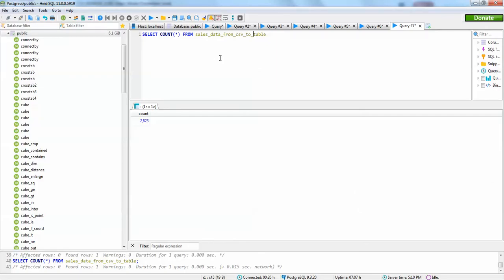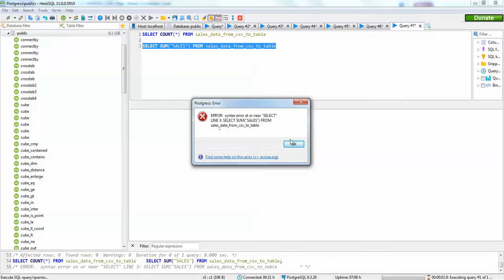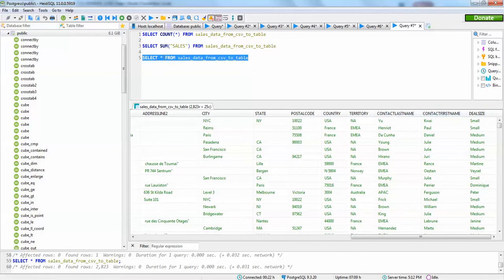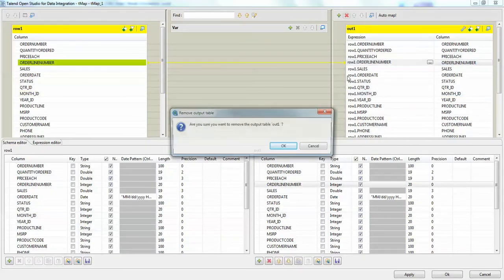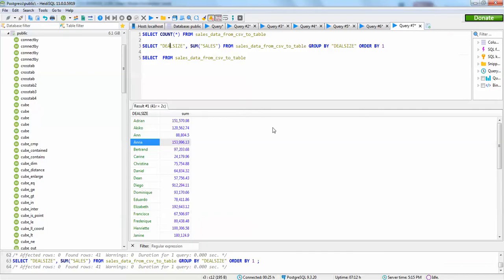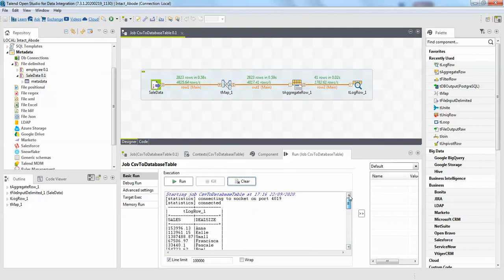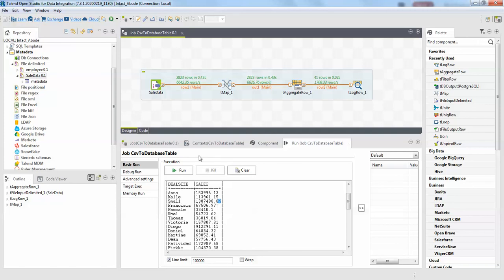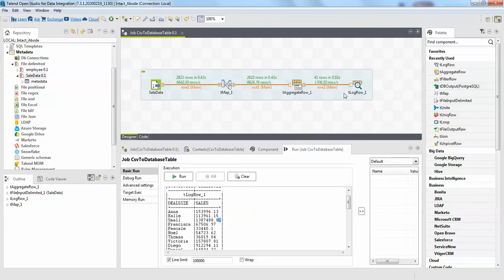03 - How to Perform Aggregations in Talend ETL - Intact Abode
In this videos i show how to aggregate data on tmap fields in talend etl, we can process the data same as we do in writing the sql queries in database table.